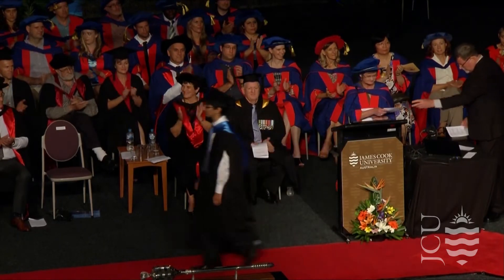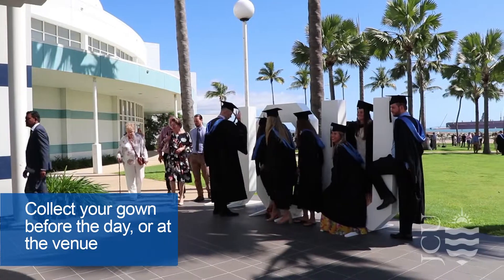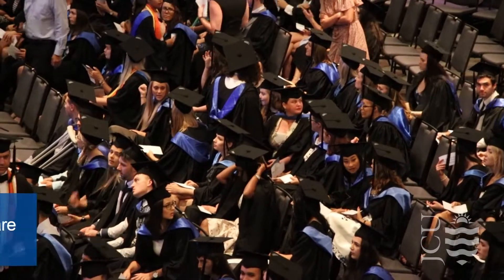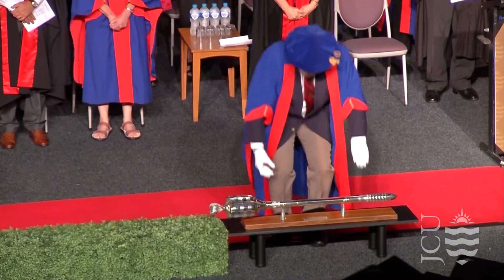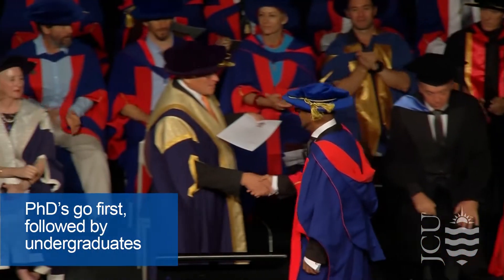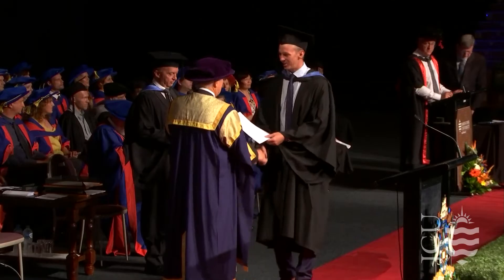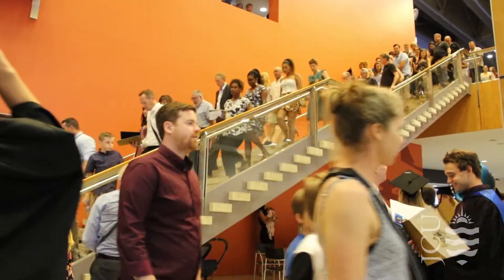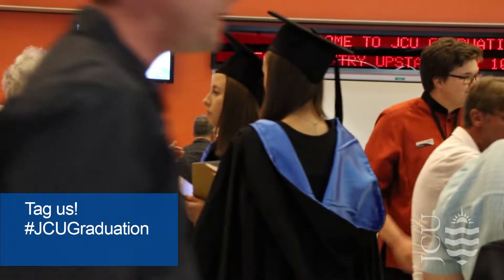How to Graduate | James Cook University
A useful rundown on what you need for your JCU Graduation Ceremony, and how the day will run.